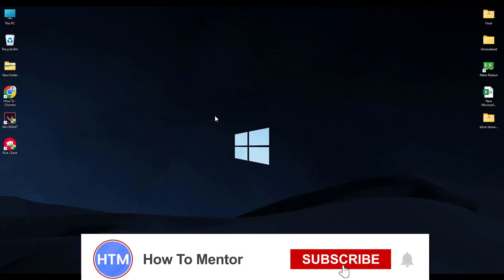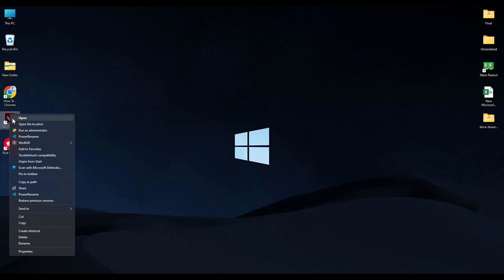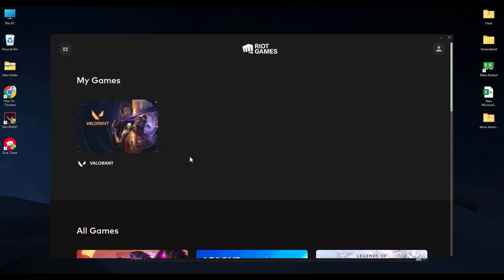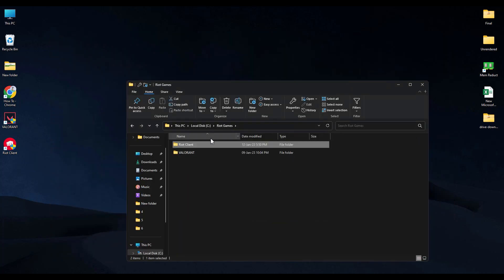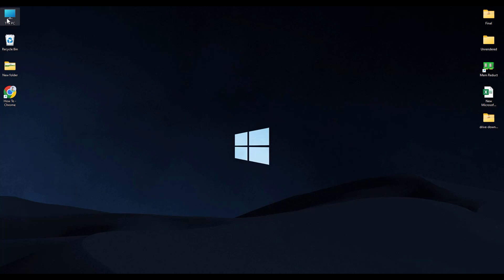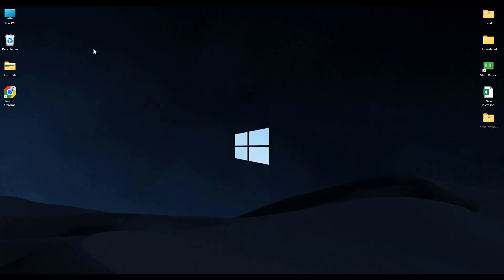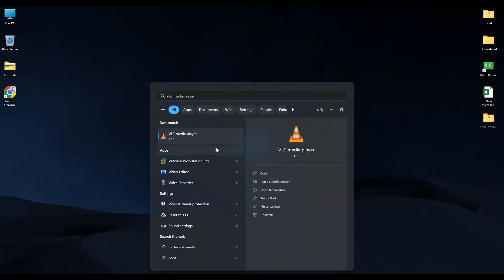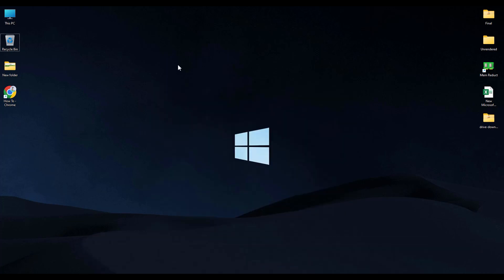How To Fix Riot Games Not Uninstalling (EASY!)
How To Fix Riot Games Not Uninstalling. It’s a very easy tutorial, I will explain everything to you step by step.